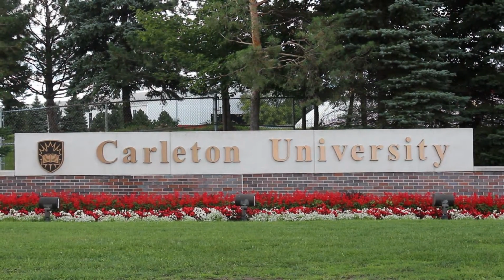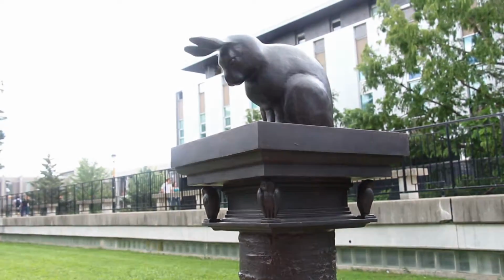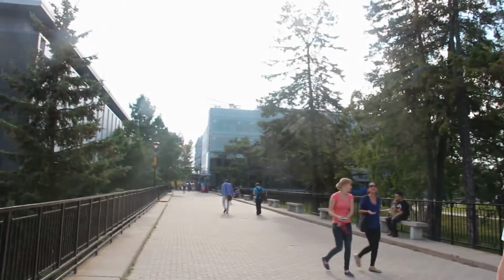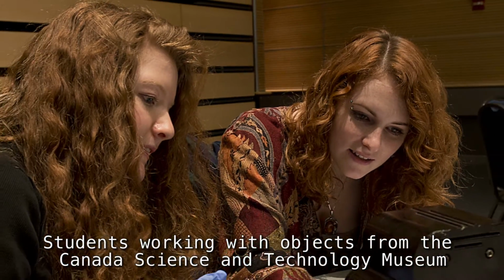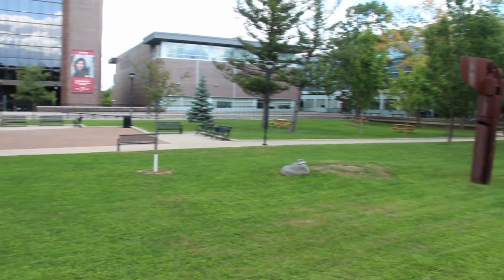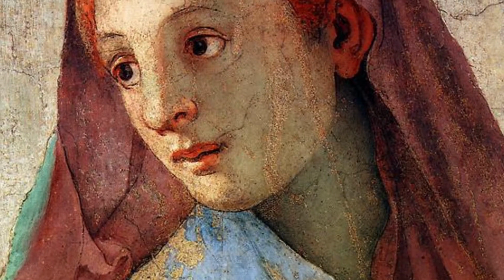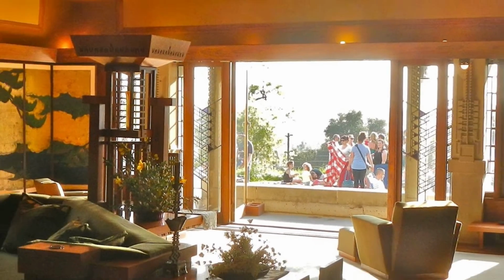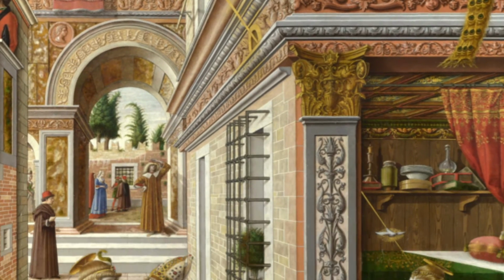Art History at Carleton University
In Art History, we study the realm of visual communication, from the canon of Western art to architecture, photography, popular culture, and the arts of non-Western societies. Our material ranges from the prehistoric period to the present day. We aim to instill in our students not only a historical framework for understanding imagery, but also a methodological awareness of the multiple possibilities for interpreting art and other visual phenomena.